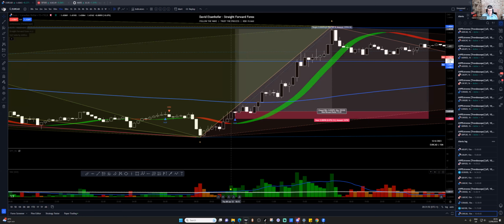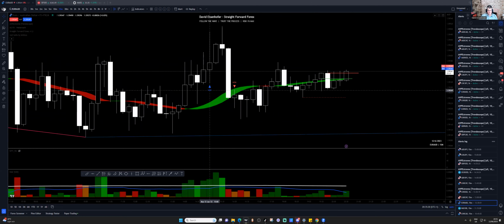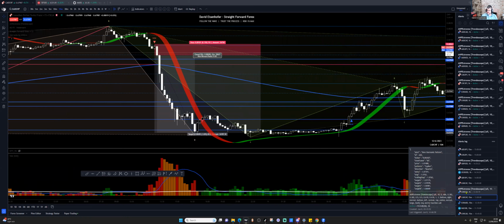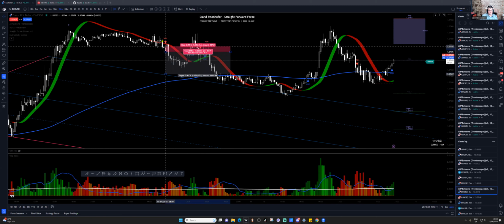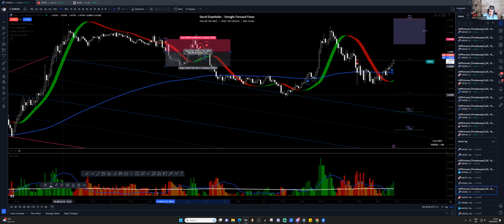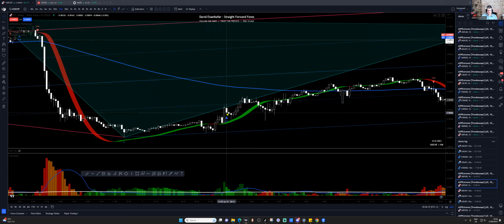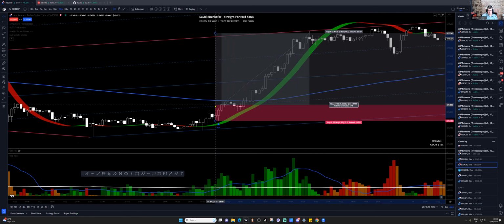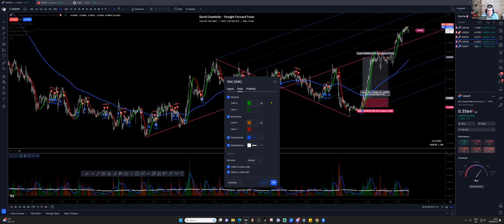New Harmonic Scanner